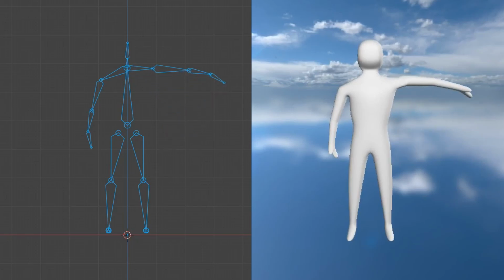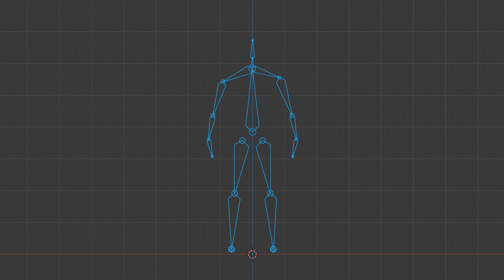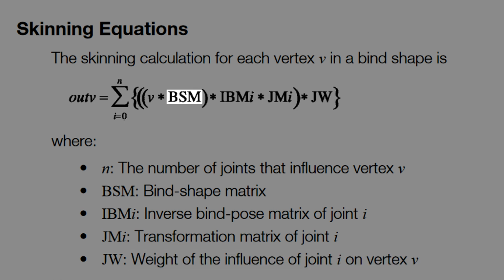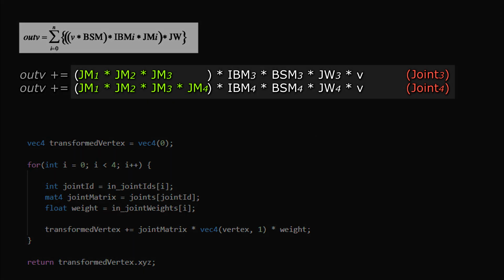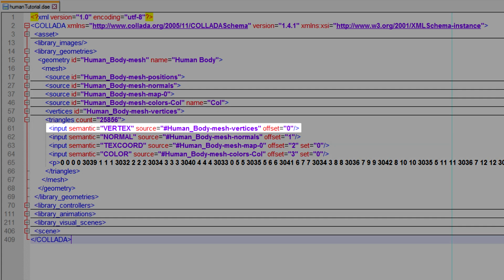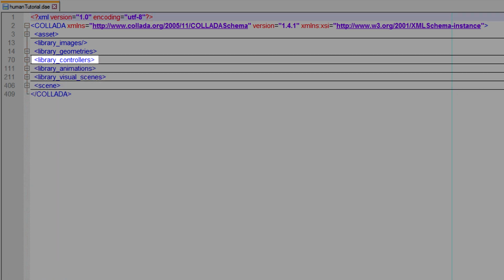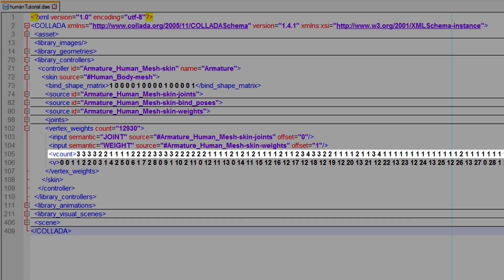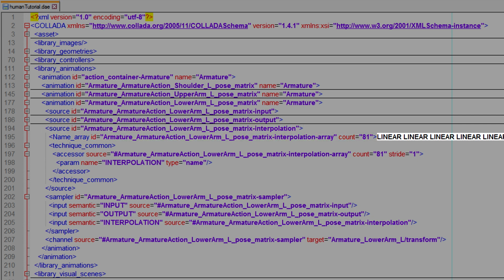Animation Tutorial (OpenGL + COLLADA)